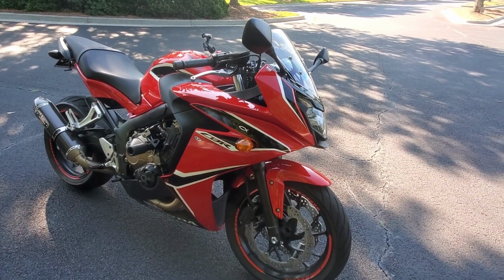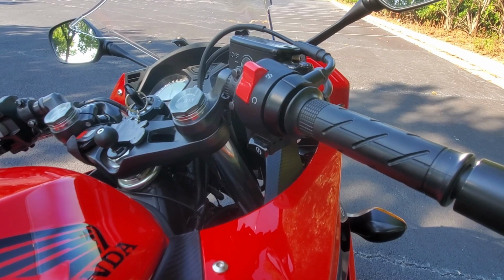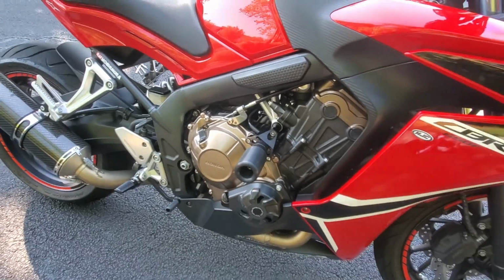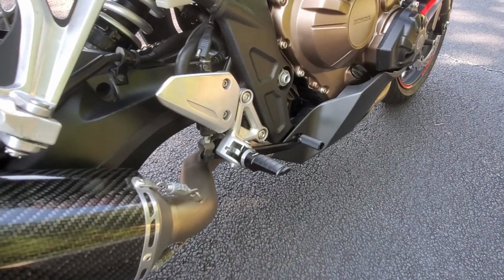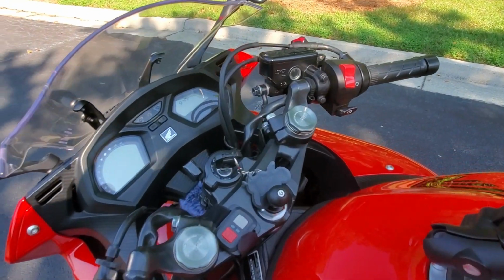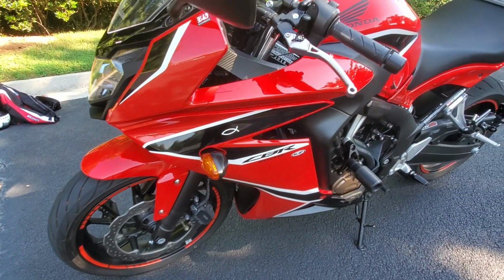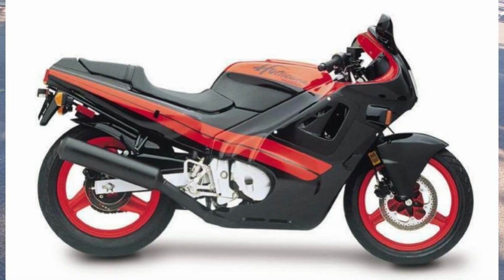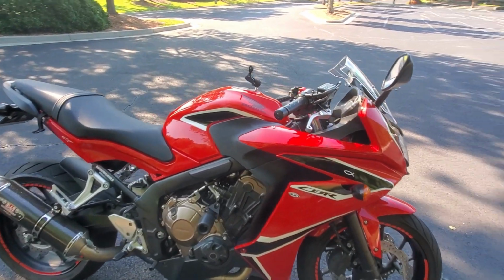2018 Honda CBR650F review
Here is my 2018 Honda CBR650F.  Upgrades covered, thoughts and impressions from an older rider.
Here are some links to add-on items installed on this bike:
seat cowl (shown at the beginning of the video)